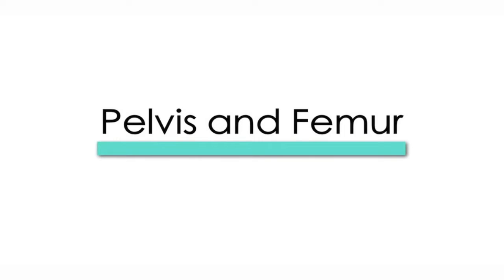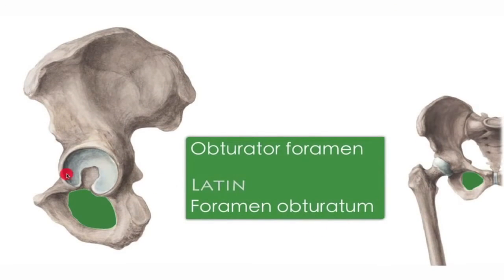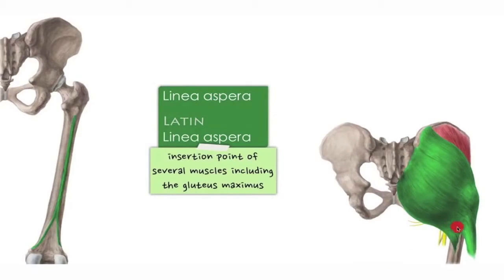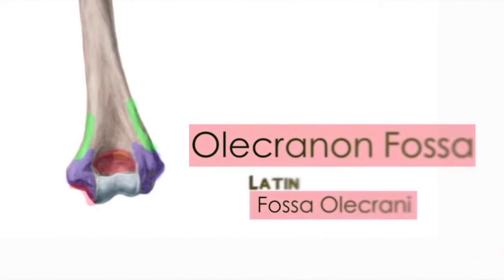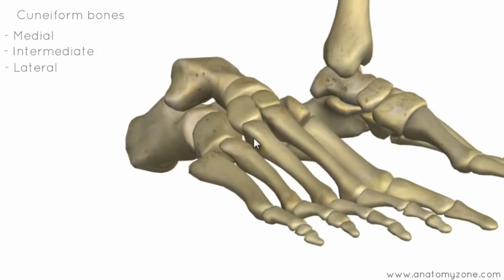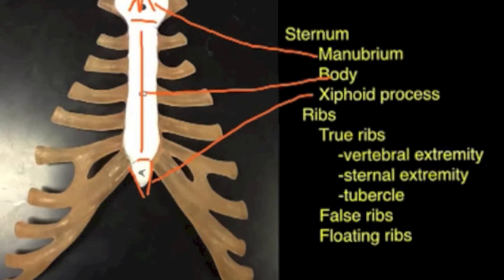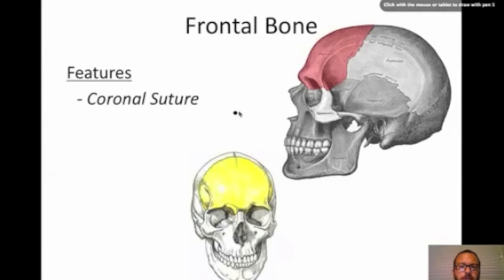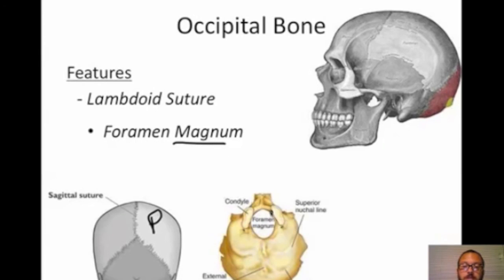Anatomy Bones Review FINAL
Study Guide, Anatomy review, bones, anatomy exam, ischium, nursing, entire anatomy review,